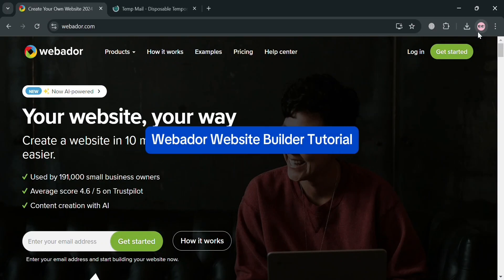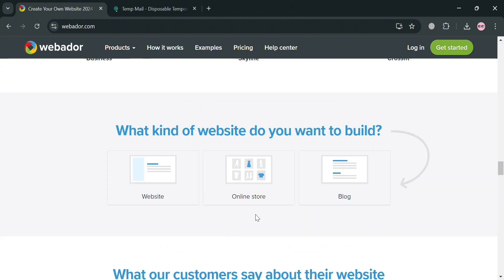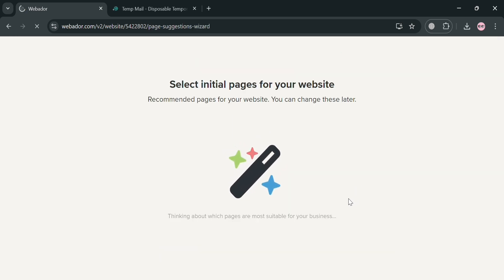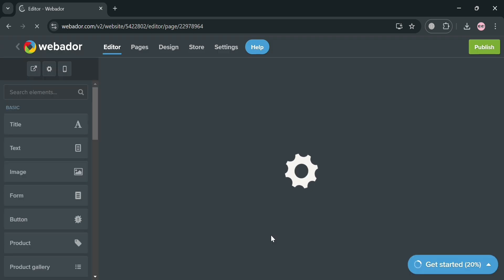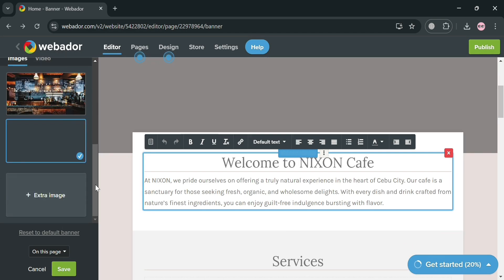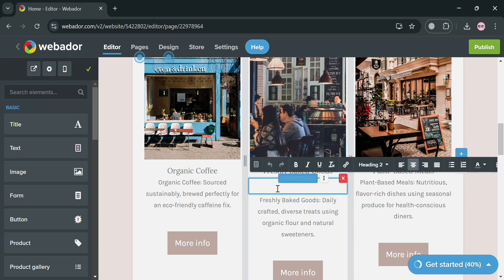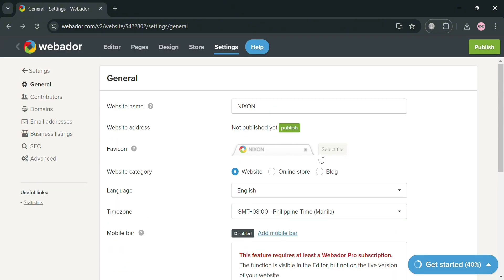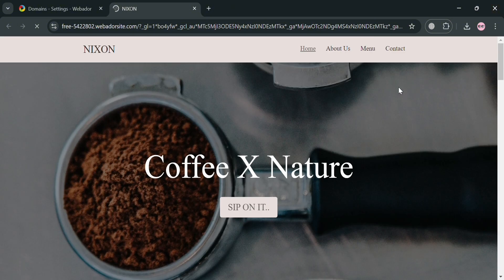Webador Website Builder Tutorial (2026) How to Use Webador to Create a Website